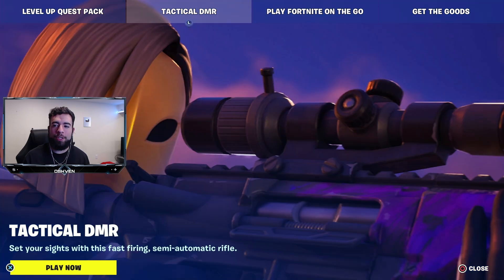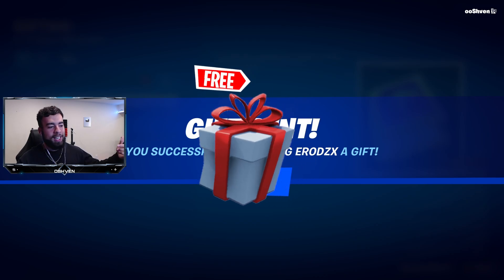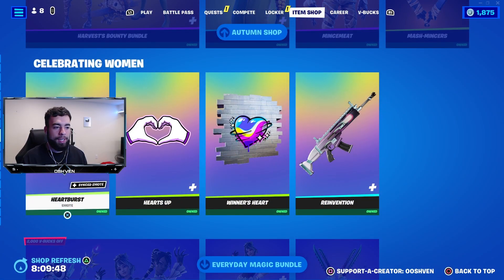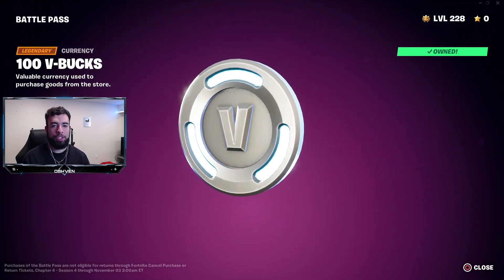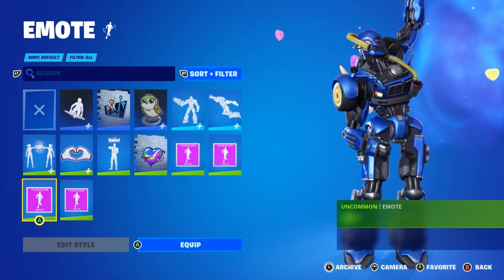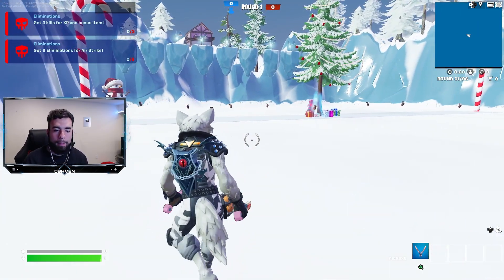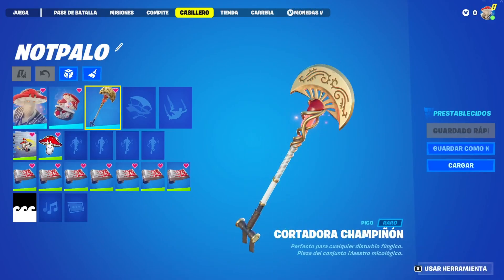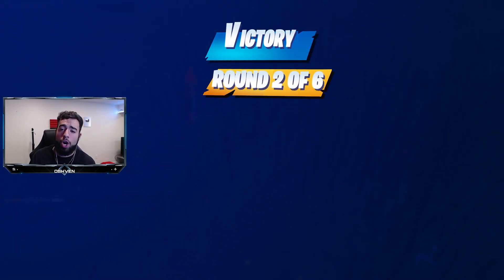SKIN is NOW HERE for EVERYONE!